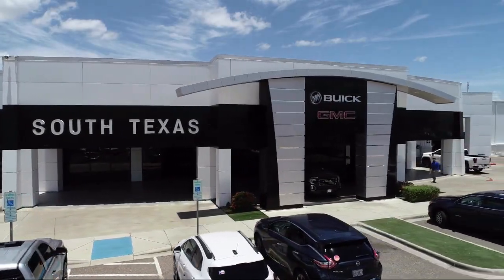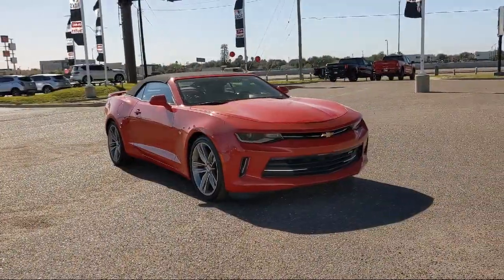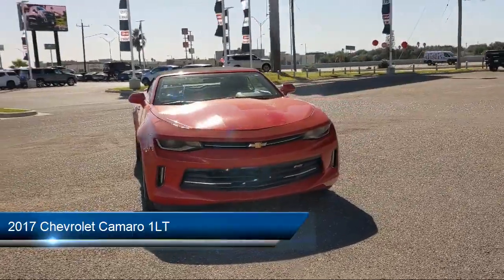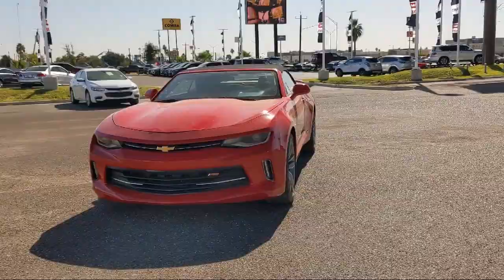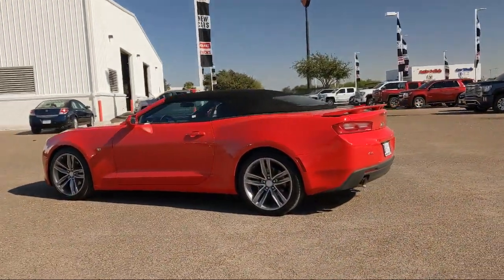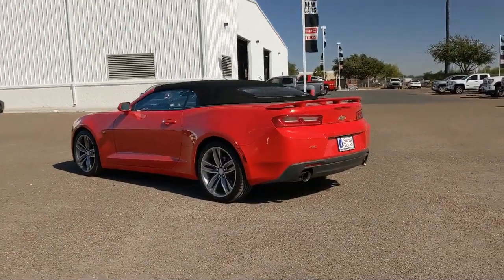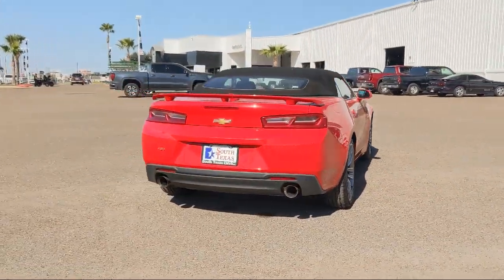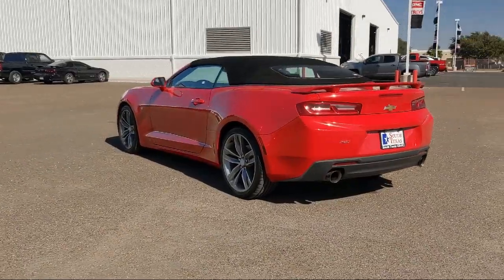2017 Chevrolet Camaro 1LT McAllen Harlingen Brownsville San Juan Edinburg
2017 Chevrolet Camaro 1LT Stock Number: PSA400 Vin:1G1FB3DS1H0202111.